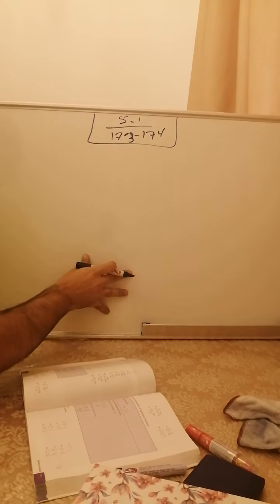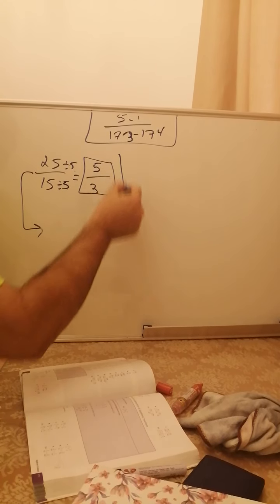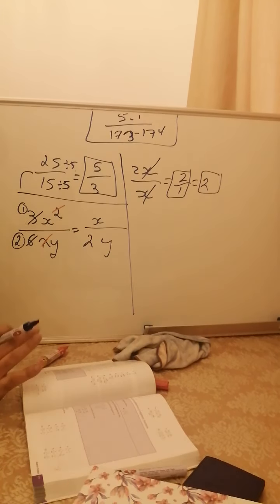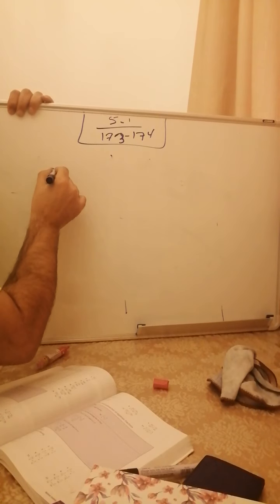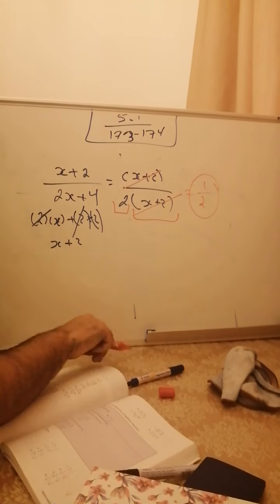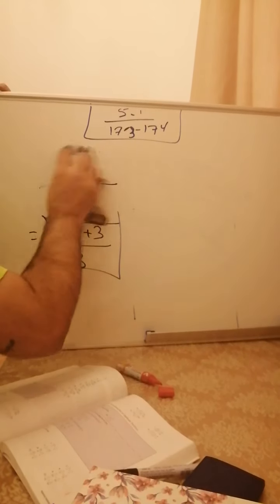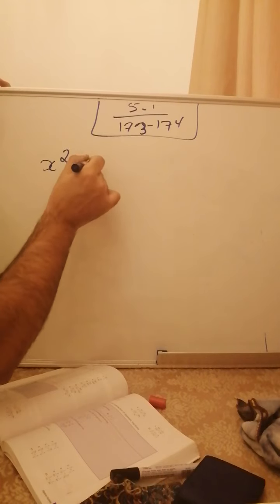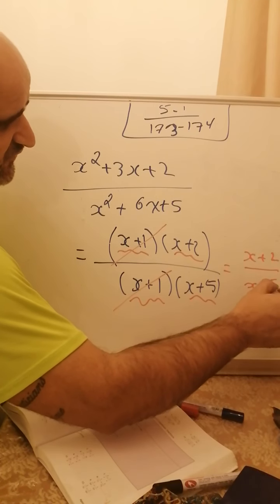April 12, 2020